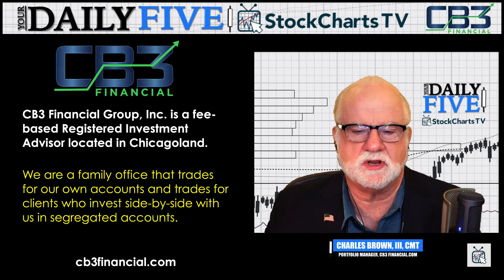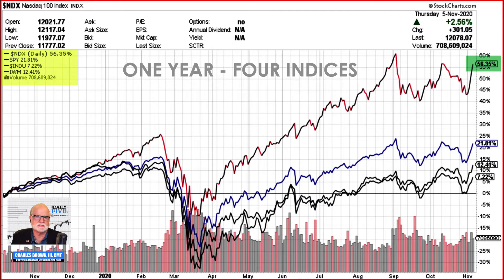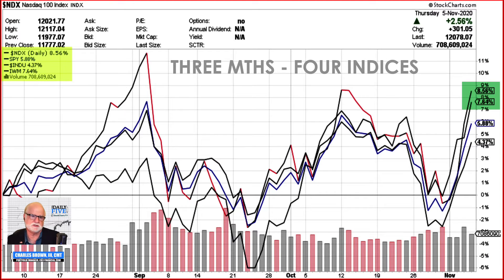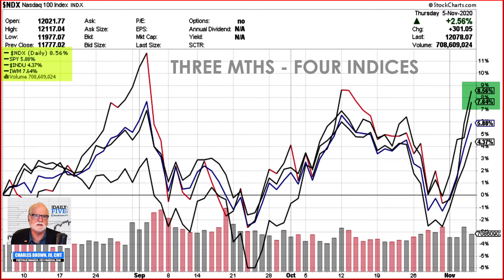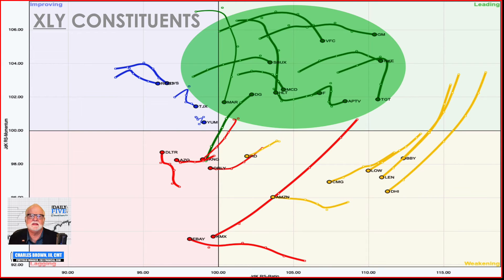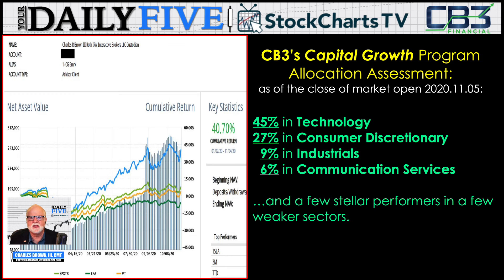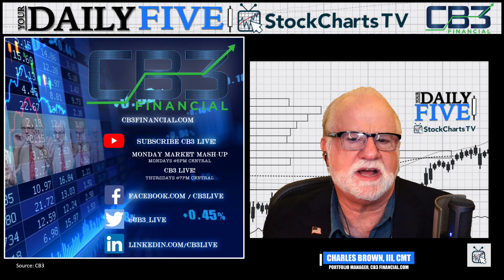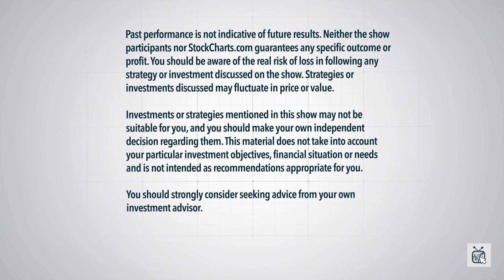StockChartsTV.com - "Your Daily Five" - Ep. 05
StockChartsTV.com - "Your Daily Five" featuring Charles Brown, III, portfolio manager with CB3 Financial Group, Inc.  Today's episode discusses the NASDAQ 100, as well as comparing the XLY, & XLY & XLI and commodities exposure in our Diversified Growth (DG) program.